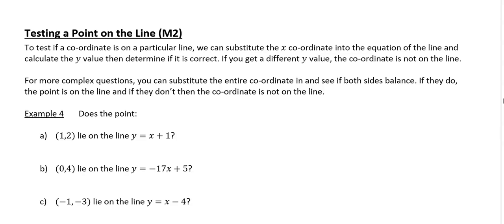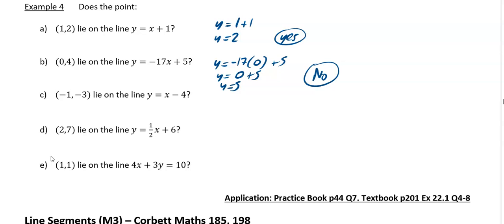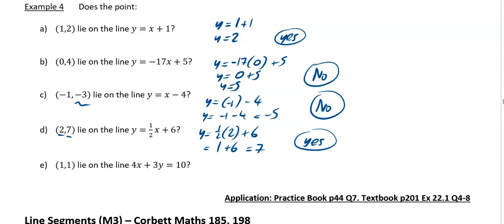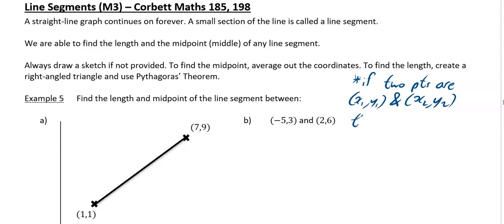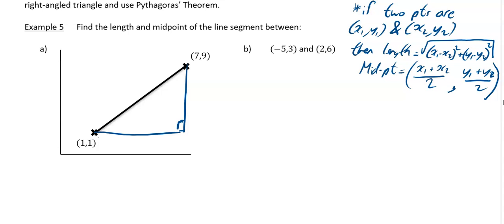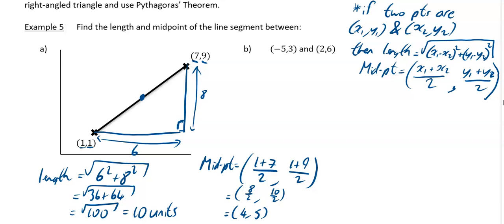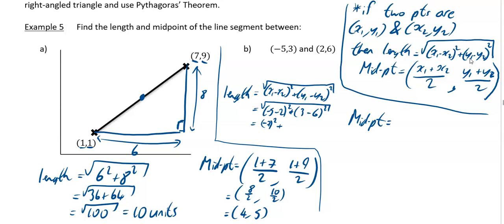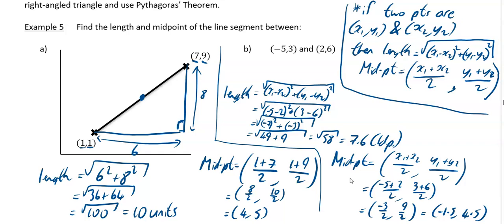Finding Length and Midpoint of line segments video